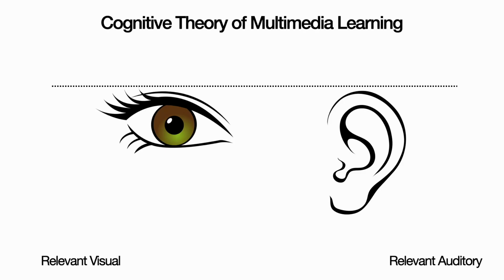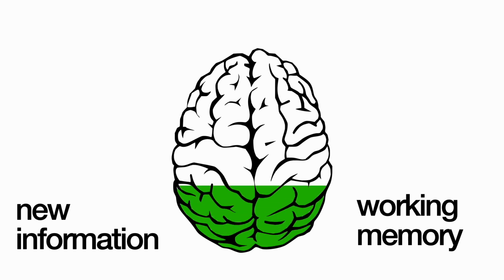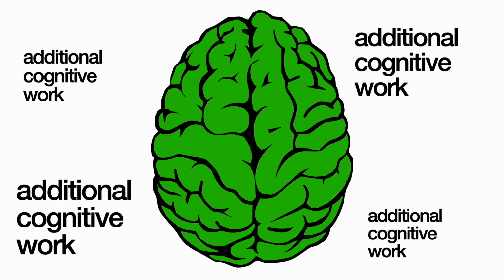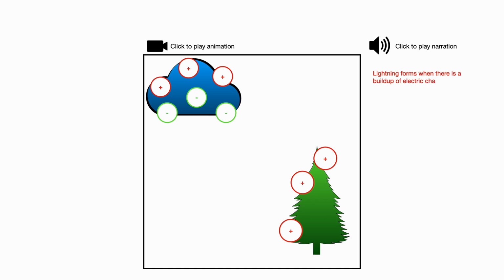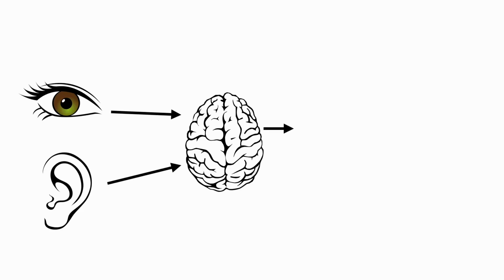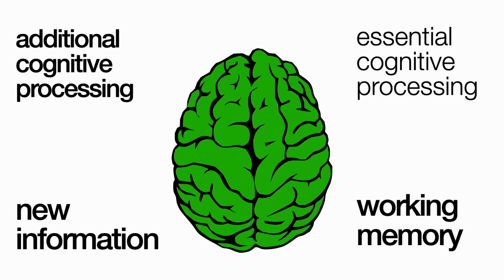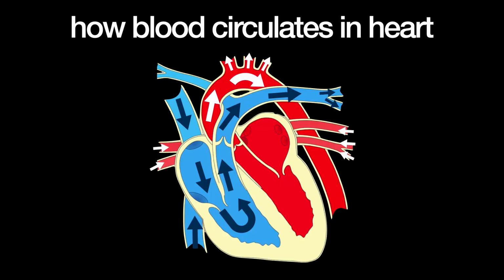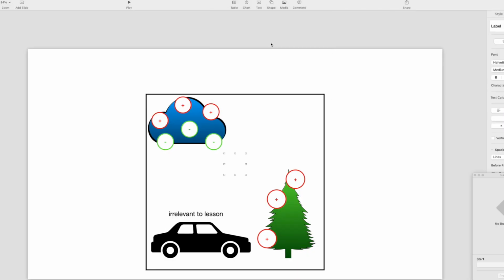Temporal Contiguity Principle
Created and narrated by Aaron Chia Yuan Hung

TL;DR: Time your narration to go with relevant graphics by revealing selective parts of the graphic only as your narration addresses those parts.

Skip to 1:38.

References

Readings:

Mayer, R. E. (2021). Multimedia learning (3rd ed.). Cambridge, England: Cambridge University Press.